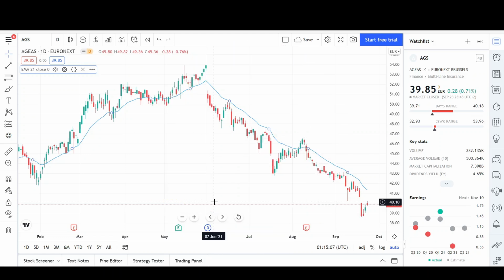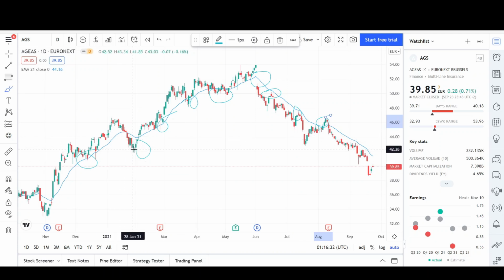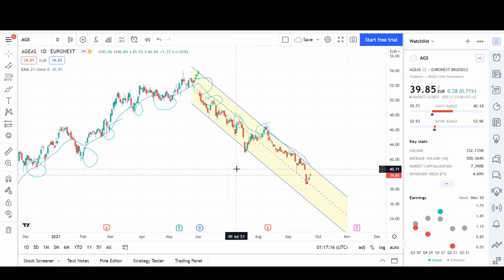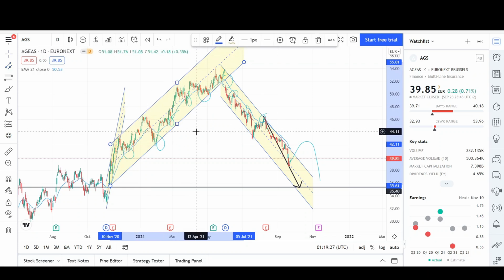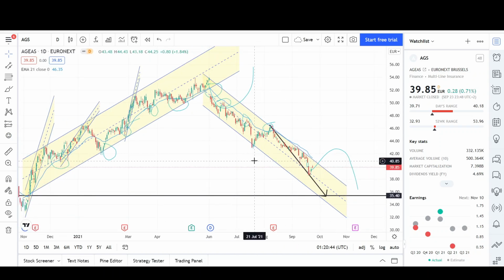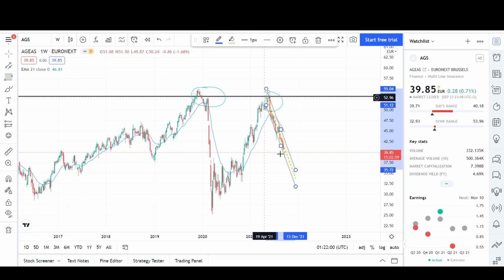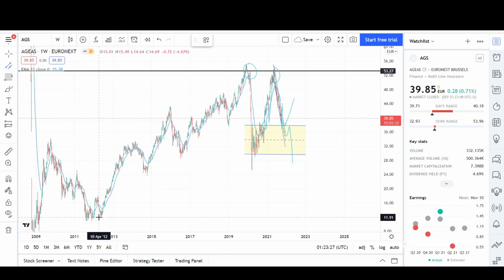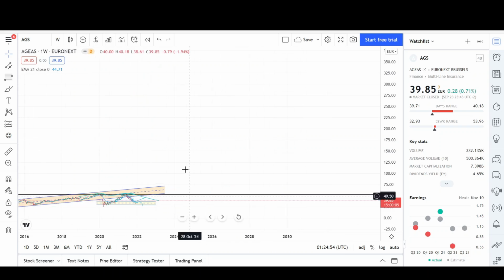Ageas (AGS) Stock Price Predictions Using Technical Analysis.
Hello YouTube❗,

This is my 86th video on the channel. I will be doing a Technical Analysis breakdown on Ageas.